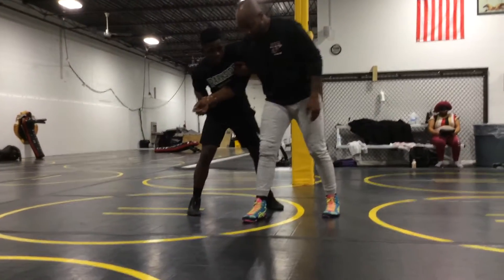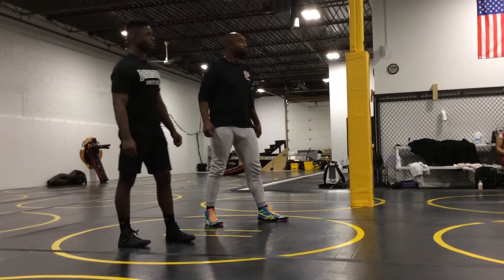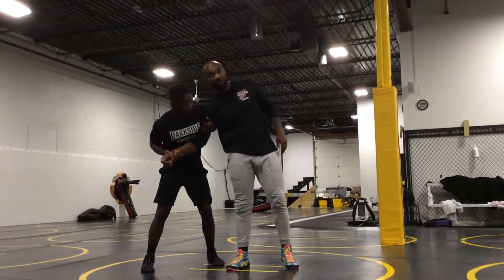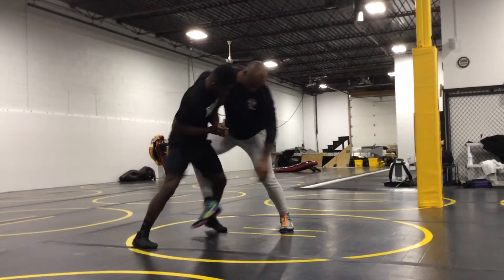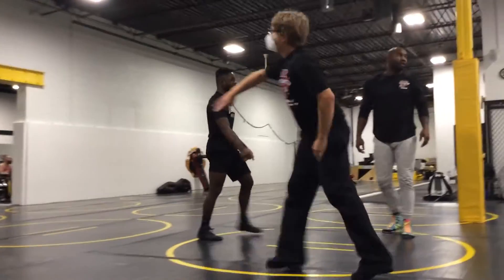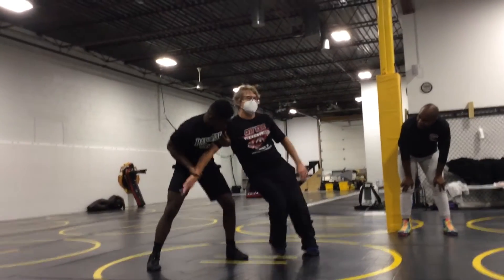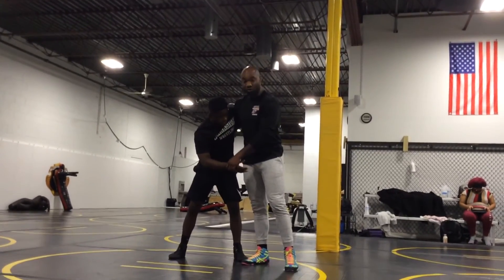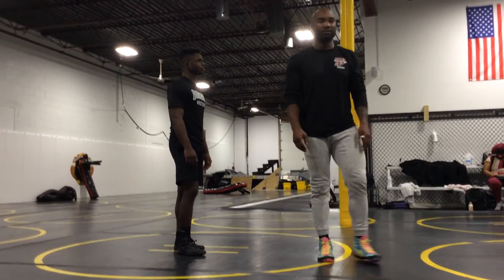2 on 1 counter offense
Malcolm Briggs